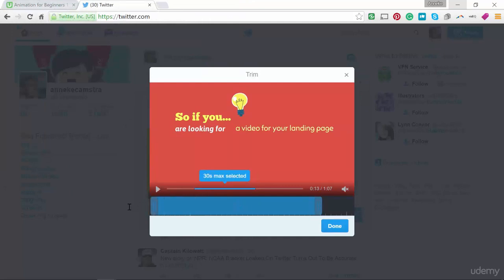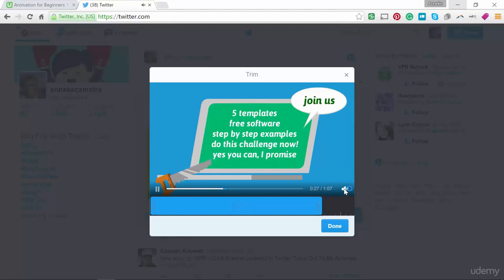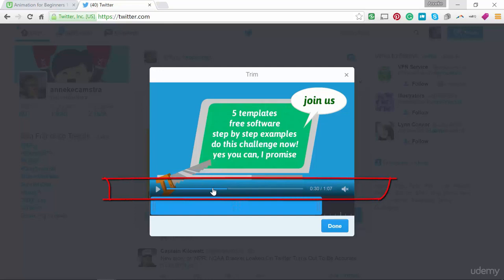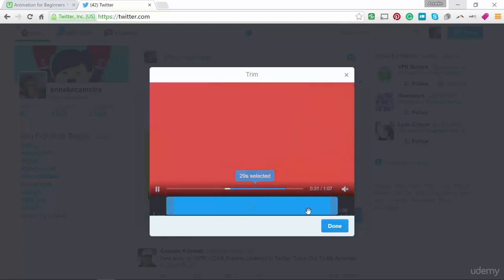12. Two ways to place video on TwitterAnneke || Make Powerful Short Video and Animation